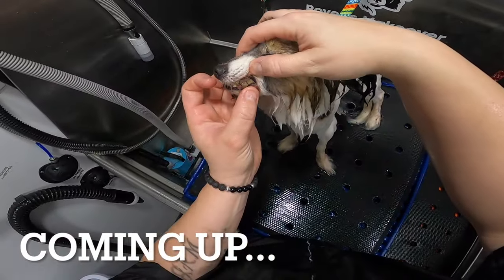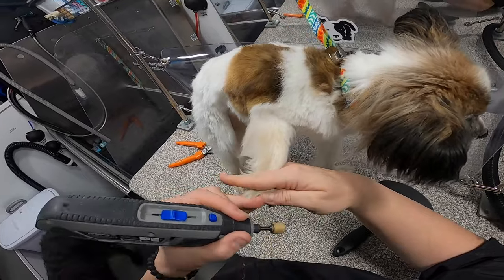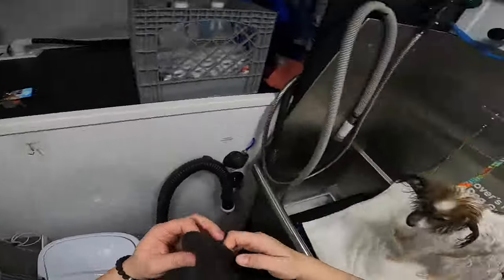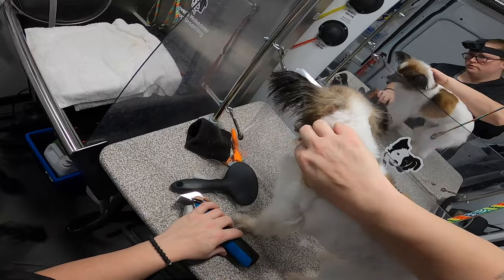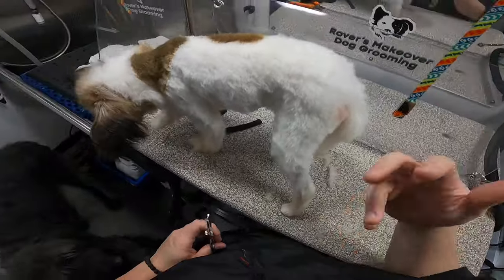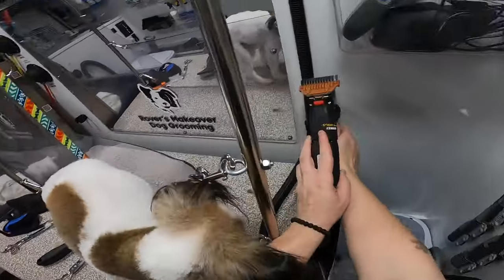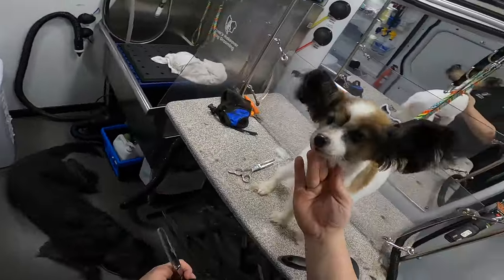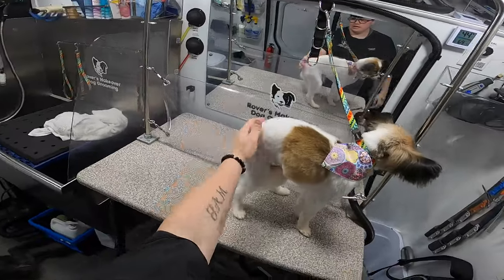PAPILLON Tried To Bite Me